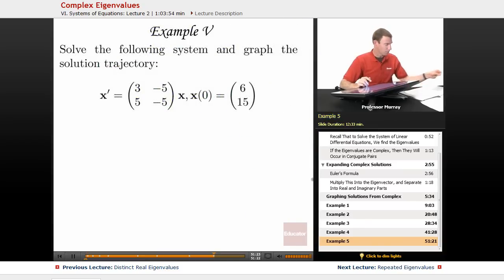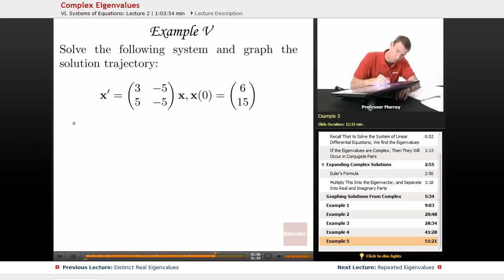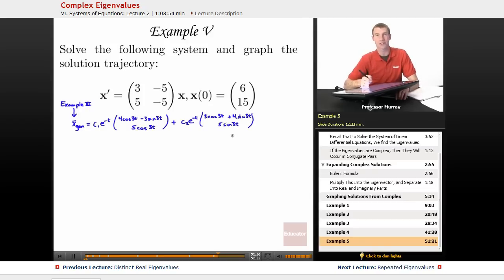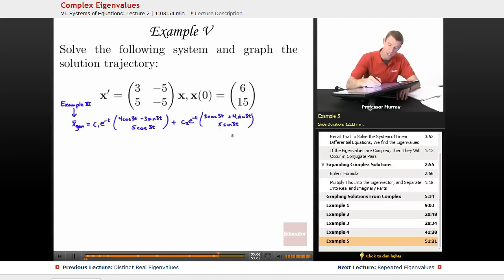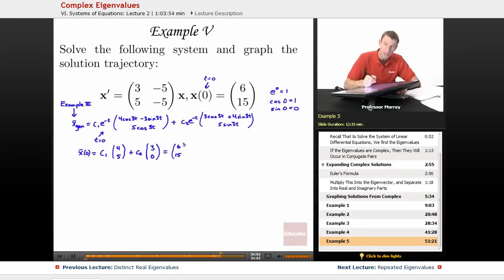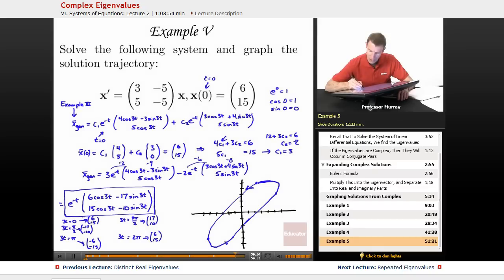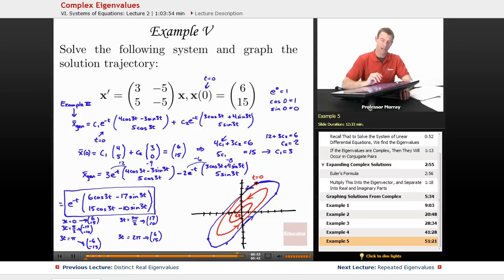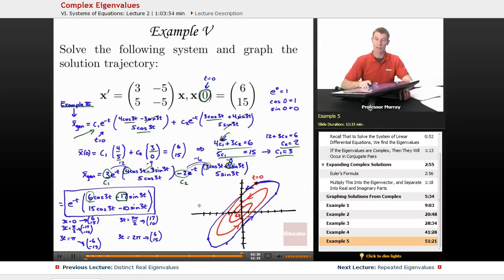Differential Equations: Complex Eigenvalues